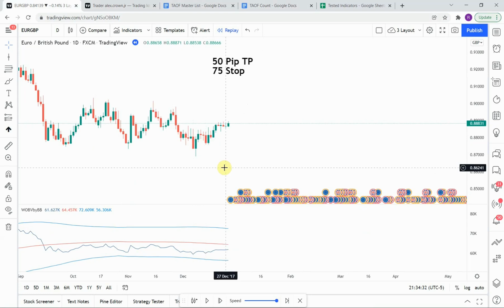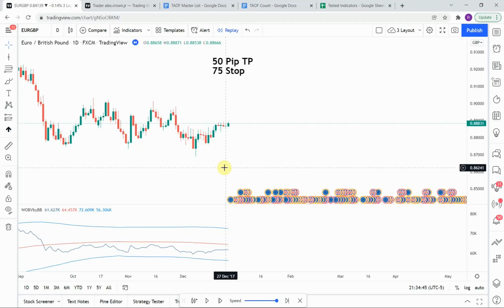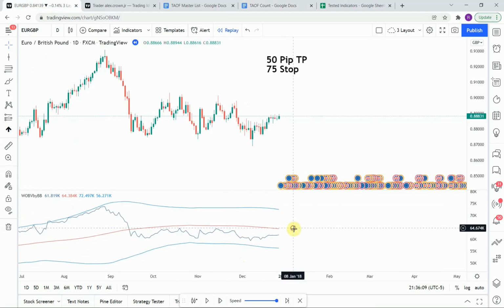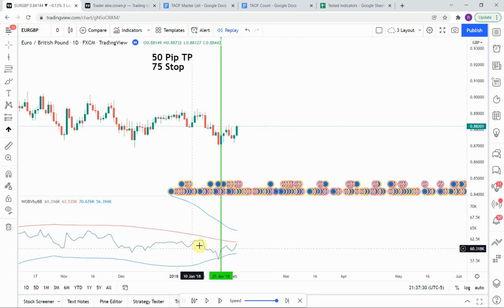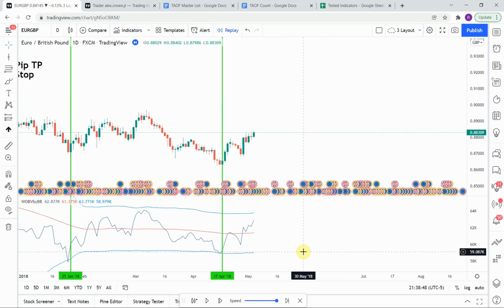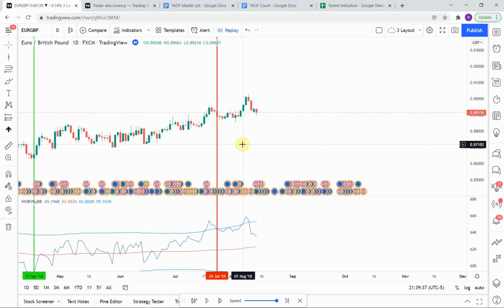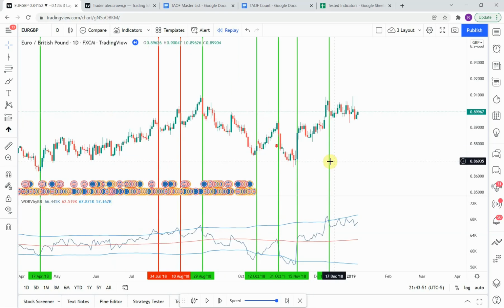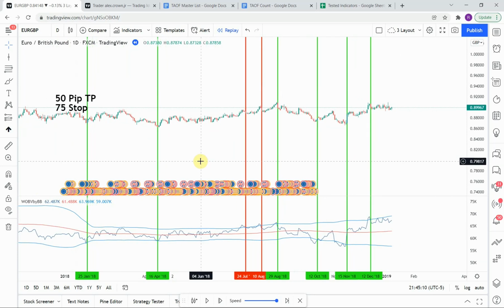Best Trading Indicators for Swing Trading | Weighted OBV Indicator Testing